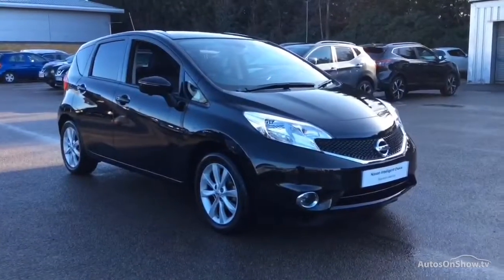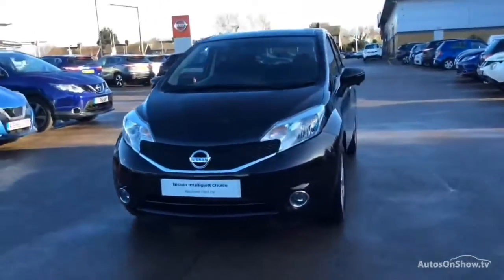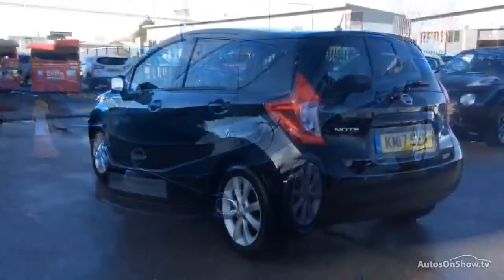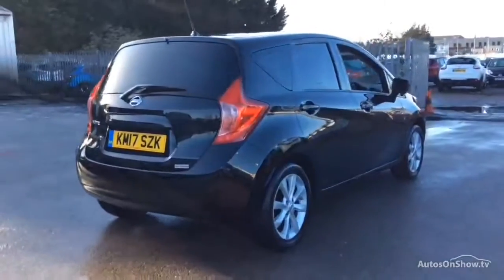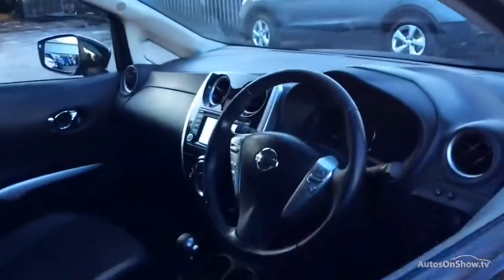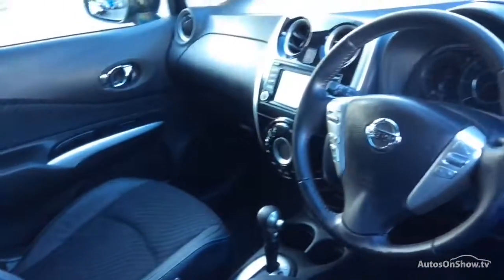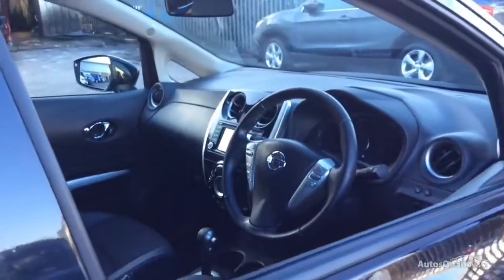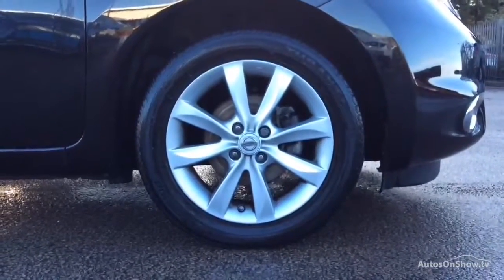NISSAN NOTE TEKNA DIG-S BLACK 2017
2017 NISSAN NOTE TEKNA DIG-S MPV PETROL, in BLACK